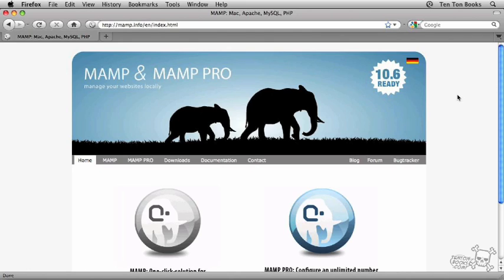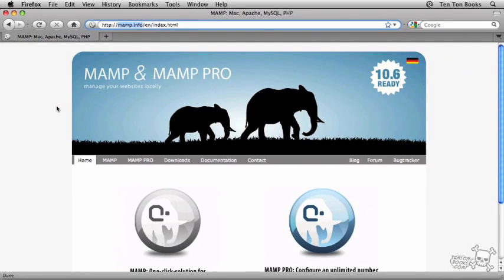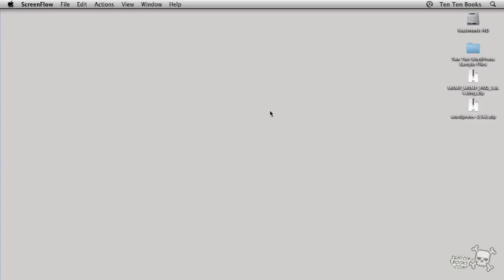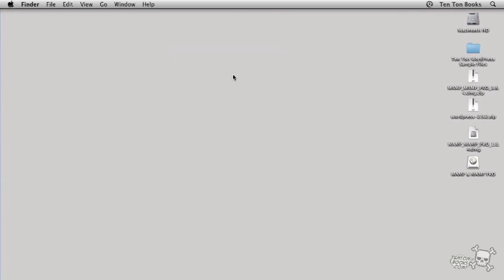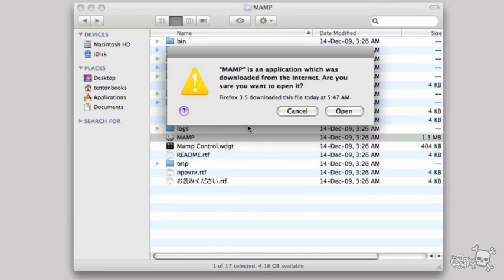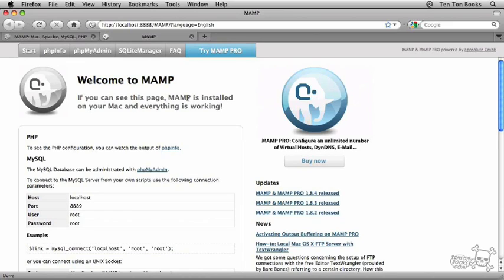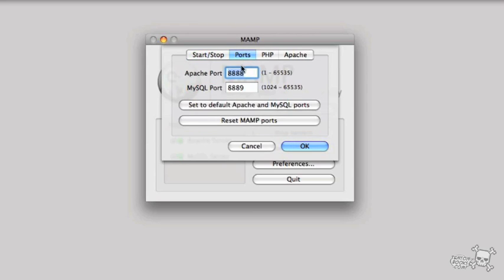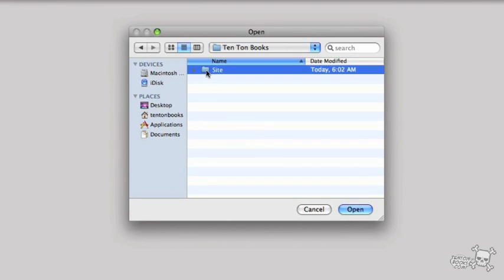LET'S GETCHA UP AND RUNNING WITH WORDPRESS 3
Part 3 LET'S GETCHA UP AND RUNNING WITH WORDPRESS